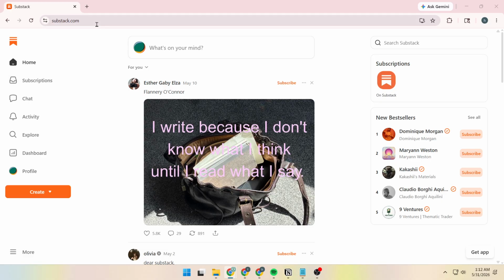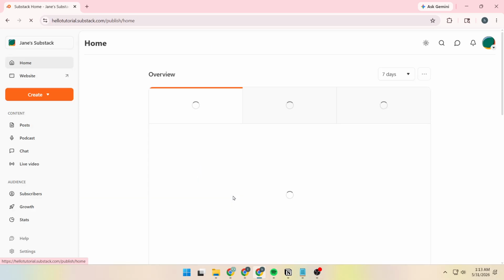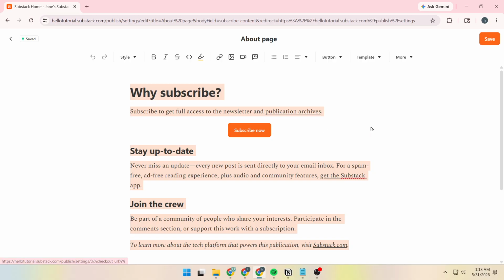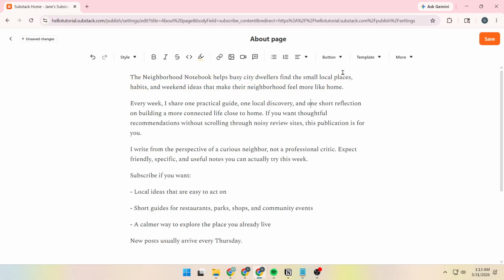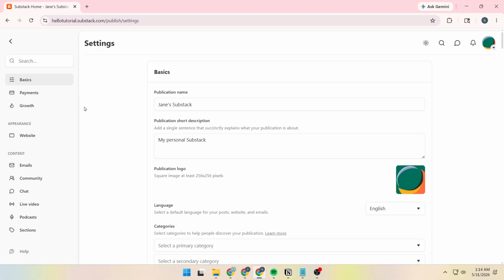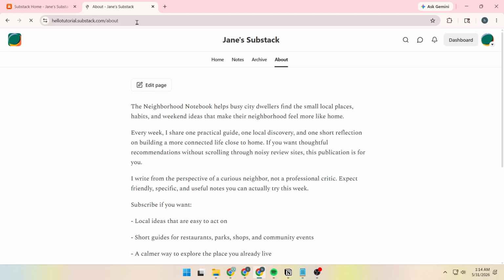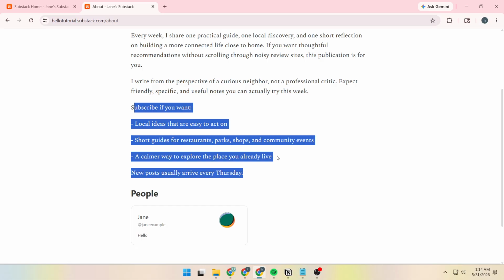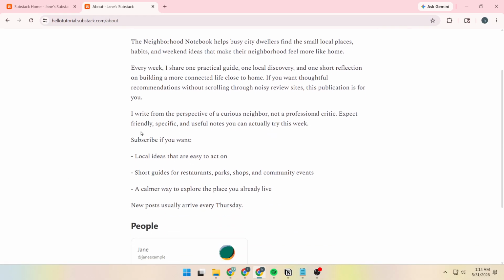How to Position and Rewrite a Substack About Page in Account Settings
Need to rewrite your About page in Substack? This video walks through finding the About page editor in account and website settings, updating the copy around a clear reader promise, saving it, and checking the public page. Perfect for Substack writers who want clearer positioning.

Substack About page, rewrite About page, Substack account settings, Substack website settings, newsletter positioning, publication About page, Substack reader promise, improve newsletter page